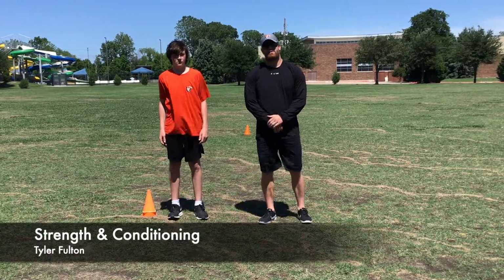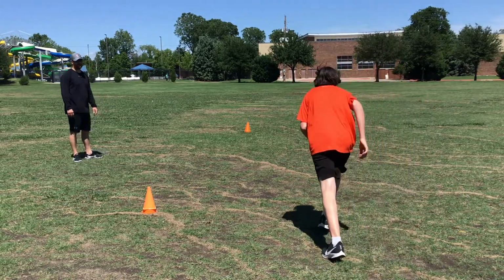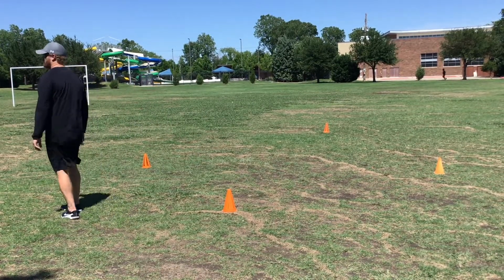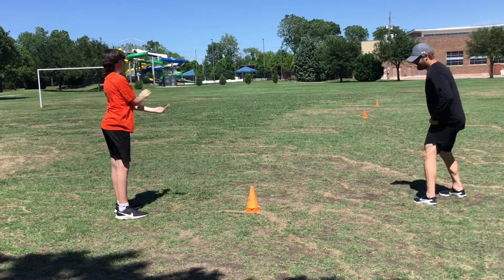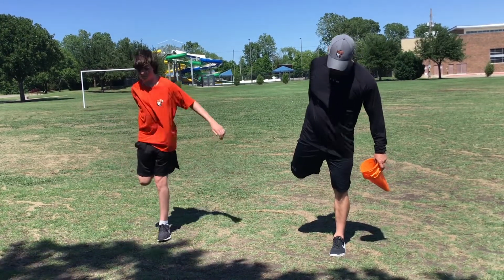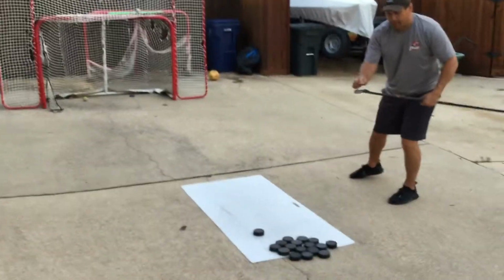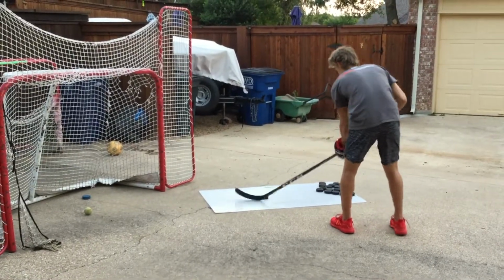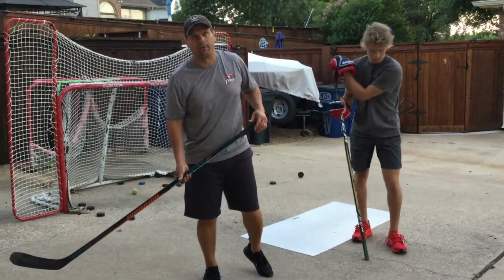Texas Tigers Virtual Training - Thr May 21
Strength, Conditioning, and Skills Virtual Training

Equipment Needed:
- Cones
- Hockey Stick
- Puck/Ball